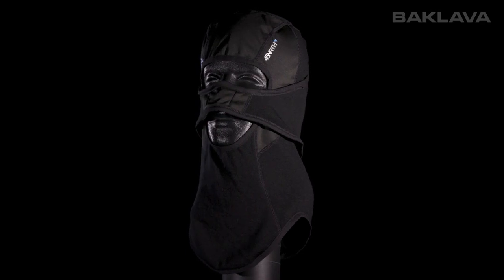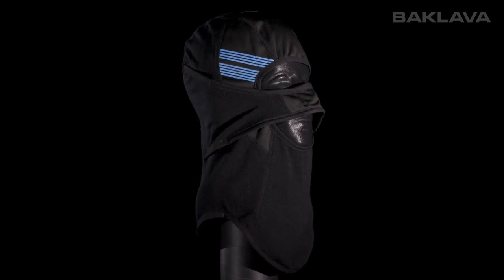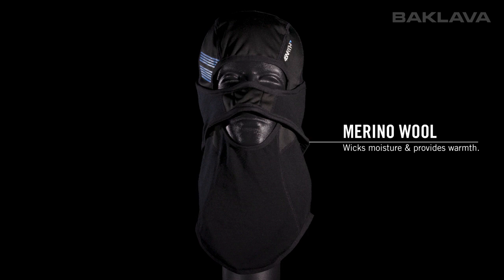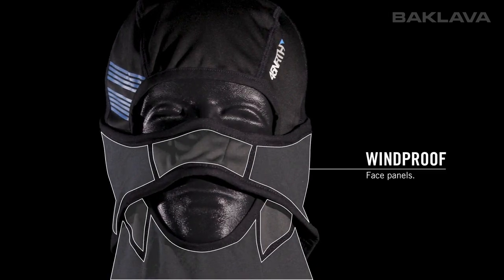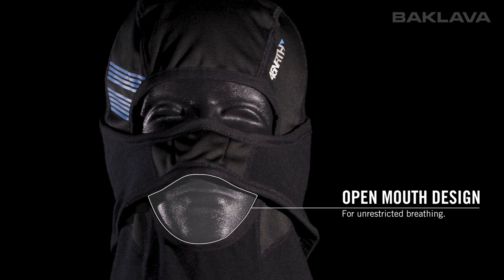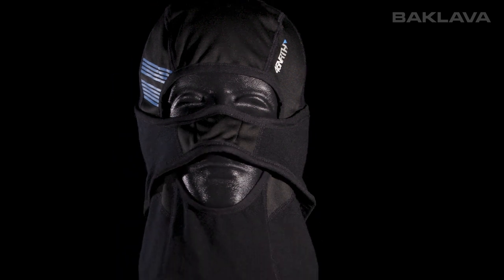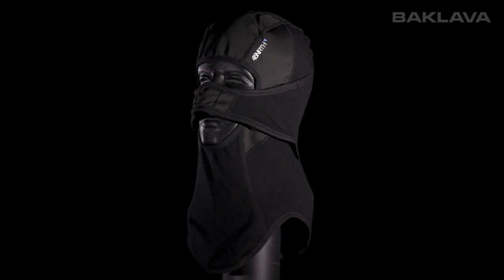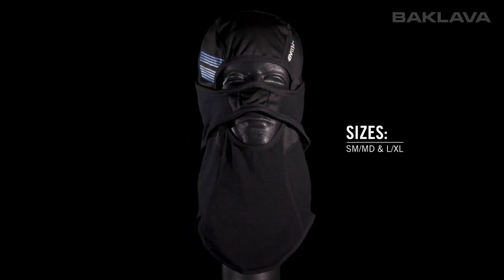45NRTH Baklava Balaclava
Protect your skin from the harshest of conditions with this technical wind-blocking balaclava. Featuring a merino wool-blend base fabric and flat-lock stitching, combined with a long neck-drape and wind-resistant nose/face coverage to keep you comfortable.